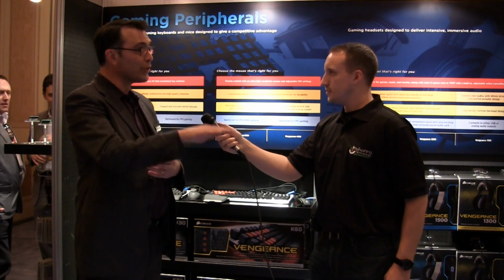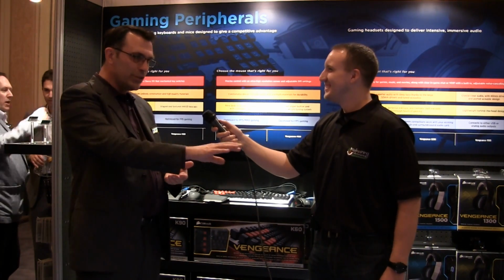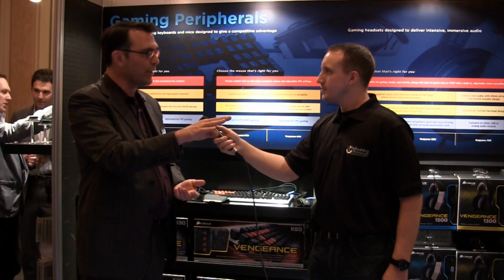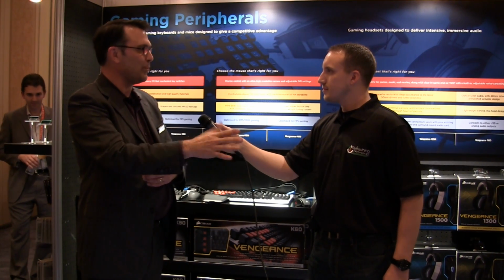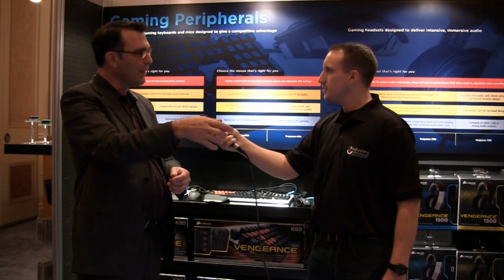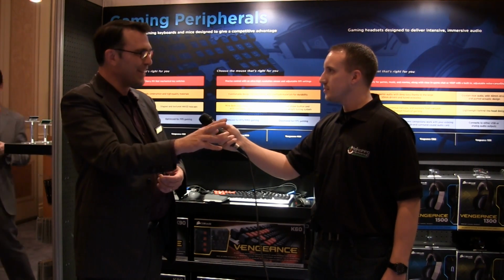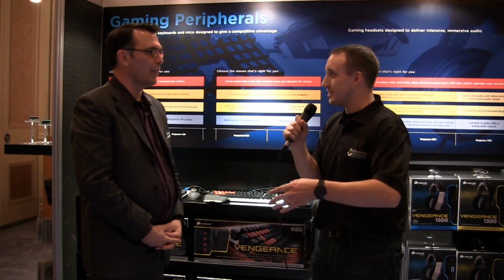Corsair Gaming Peripherals - Consumer Electronics Show (CES) 2012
Nicholas DiMeo from F5 Live, part of the Tech Podcast Network at TPN.tv, speaks with Corsair about their new gaming peripherals, including mouses, keyboards and headsets designed specifically to help gamers imrpove their game.